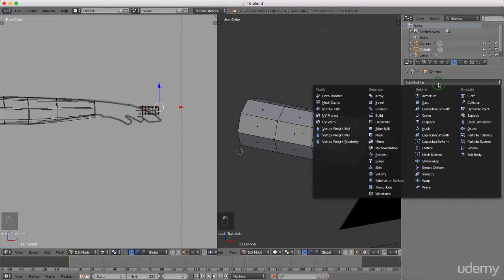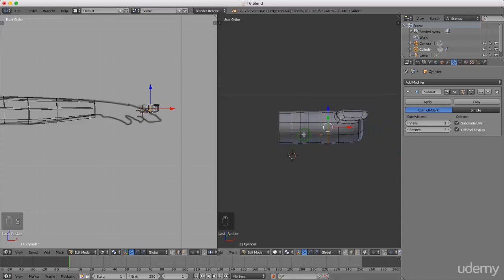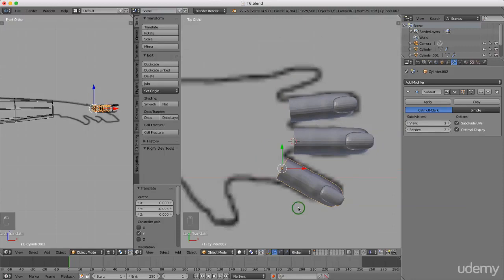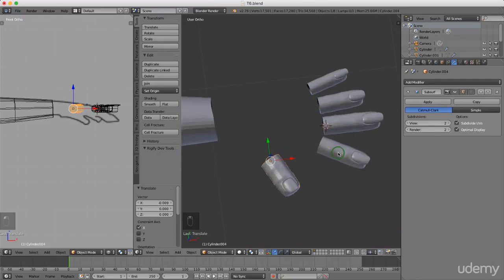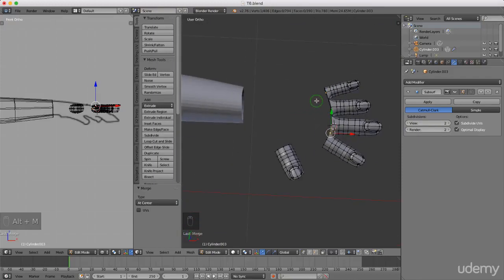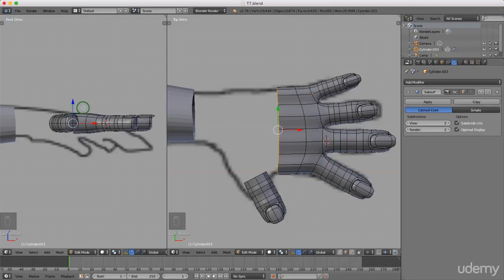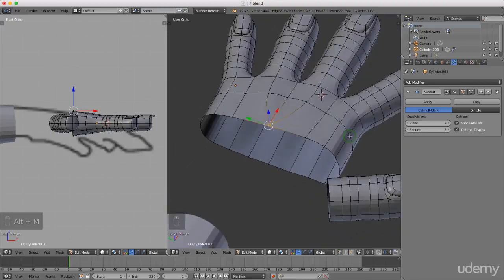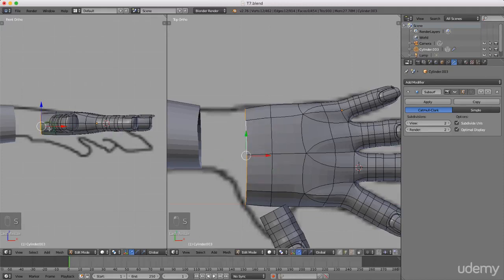Create Your Own Character in Blender - Character Sculpting Complete Training Course - 8of20